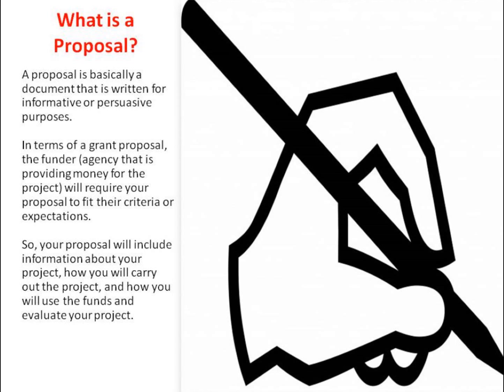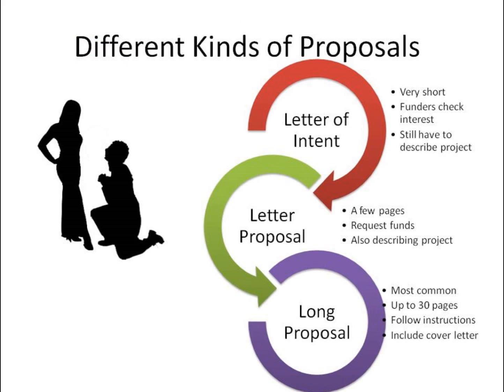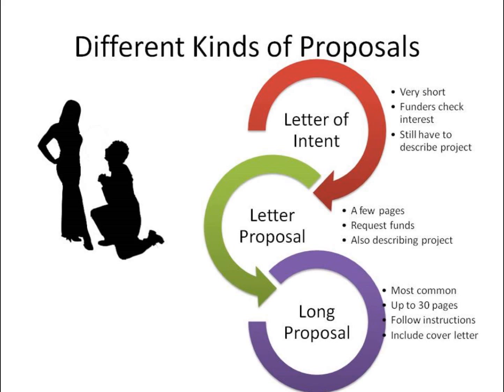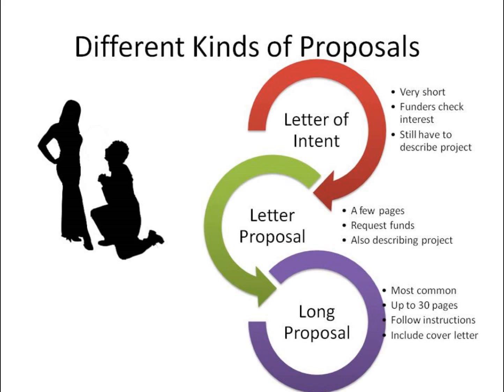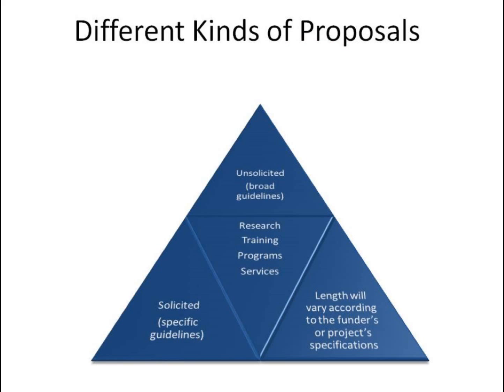What is a grant proposal?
In this video, you will learn basic information about grant proposals.